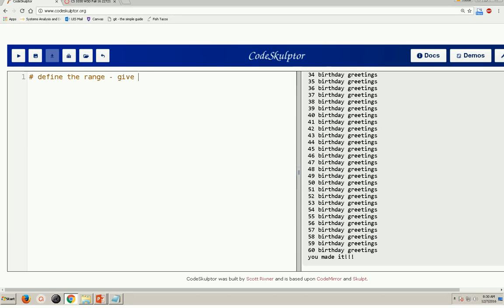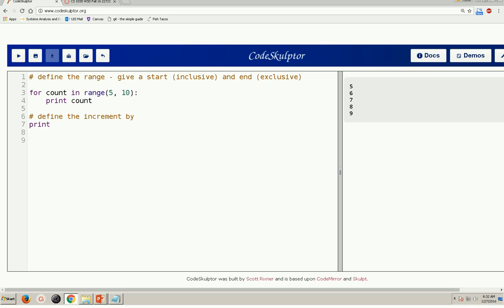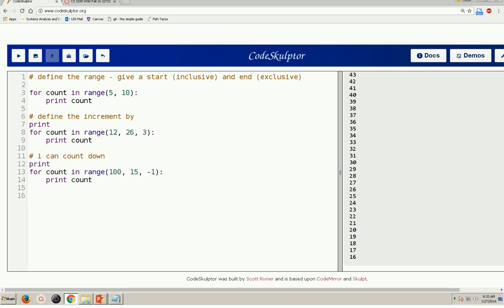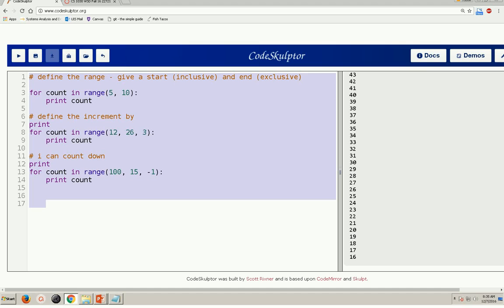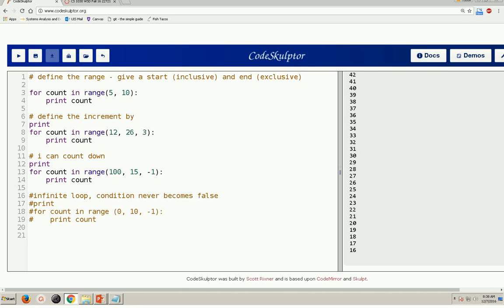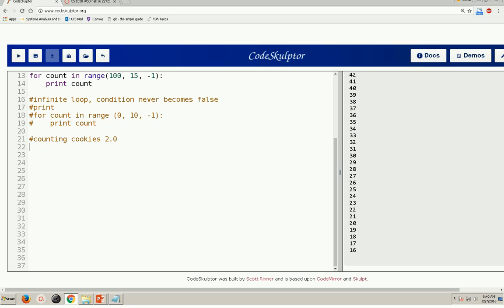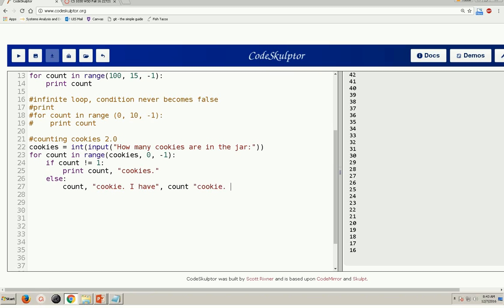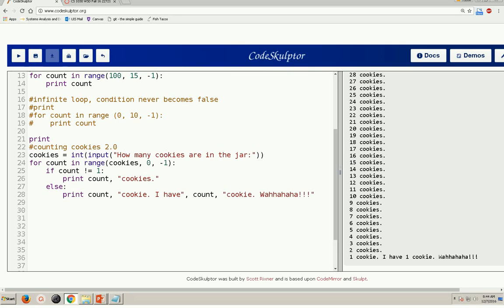CS1030 C15 Day 4.2 – Python - Expanded FOR loop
CS1030 C15 Day 4.2 – Python - Expanding on the FOR loop